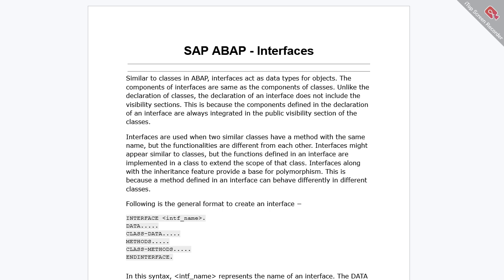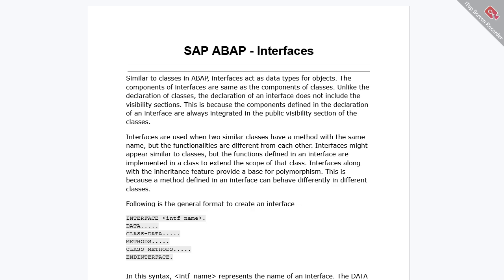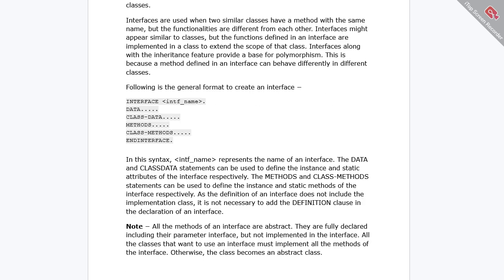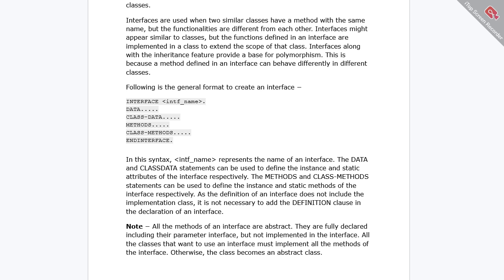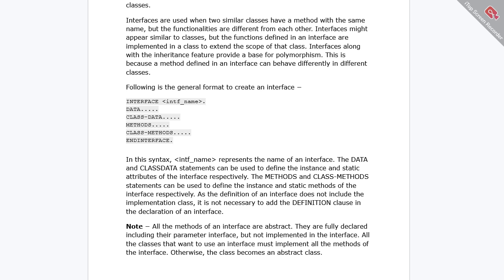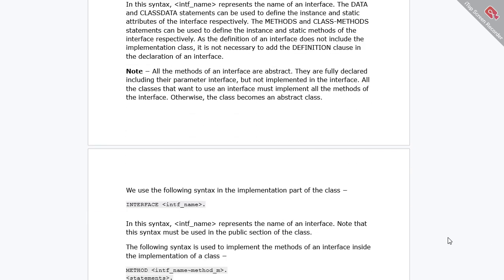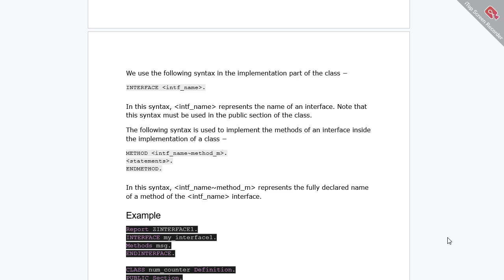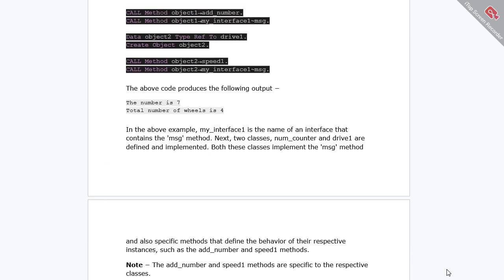SAP ABAP Interfaces